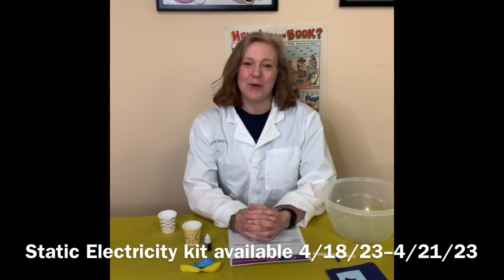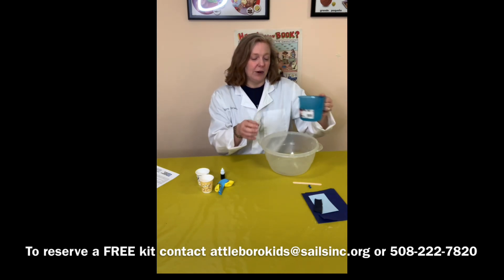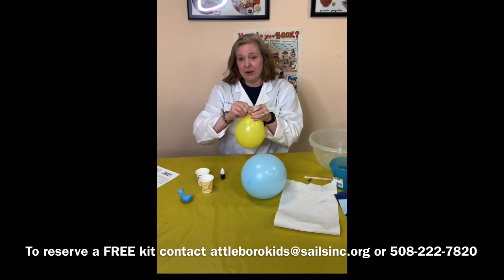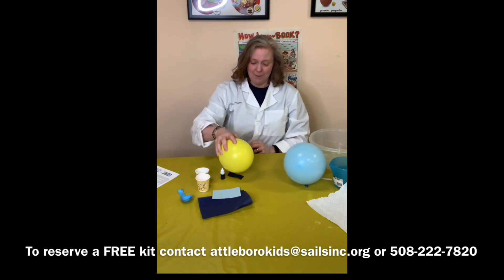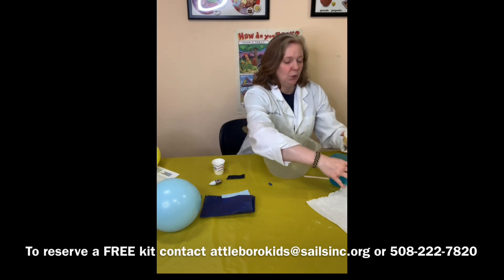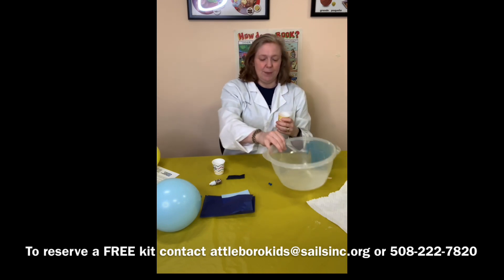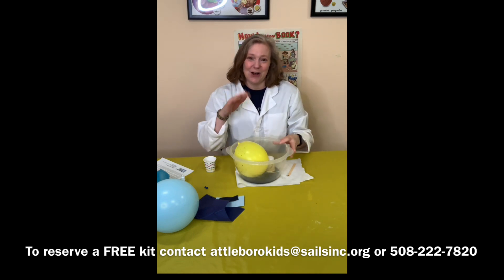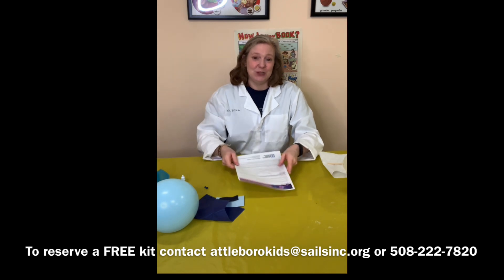15-minute Family STEAM: Static Electricity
April 2023
Easy STEAM activity with household items
Geared toward kids ages 3 & up